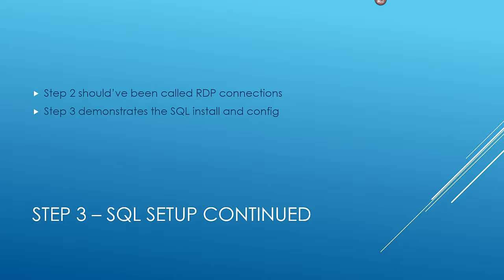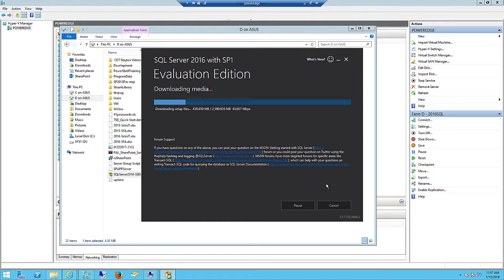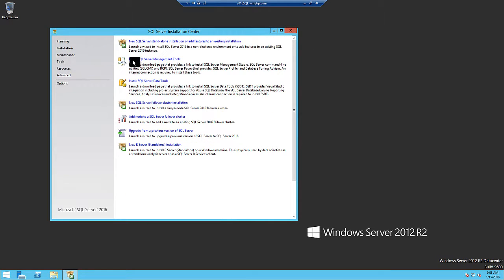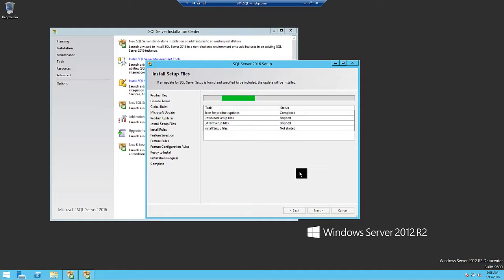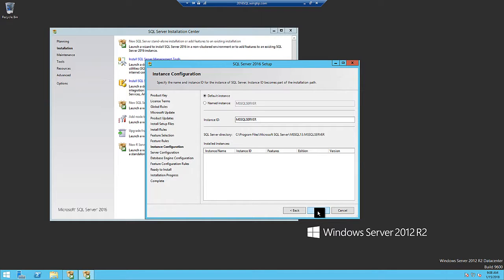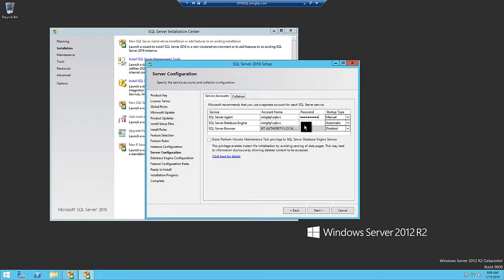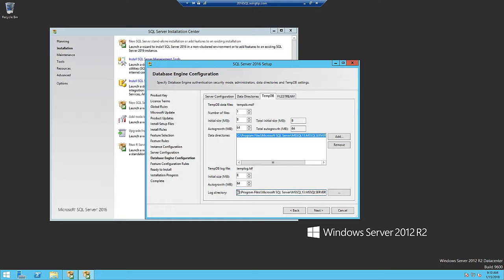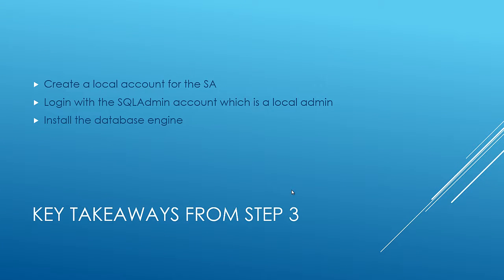Creating a Dev Environment for SharePoint 2016 - Part 3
Installing SQL 2016 and configuration to choose for SharePoint 2016.  This is part 3 of a series.  Hope you enjoy it.  For full step by step instruction with screen shots every step of the way, purchase a copy of Building a SharePoint 2016 Home Lab